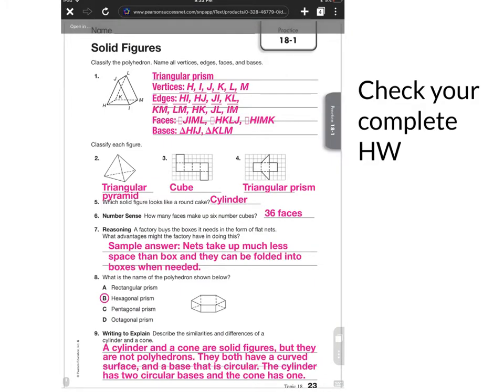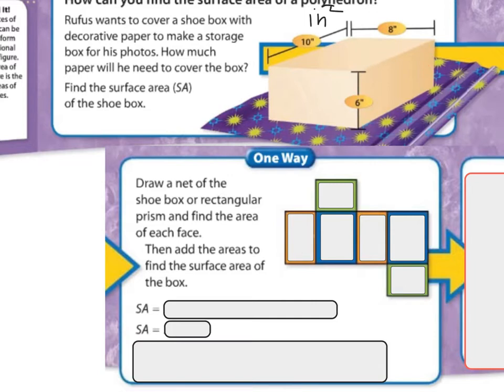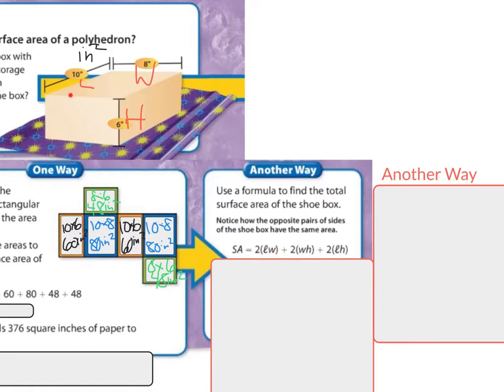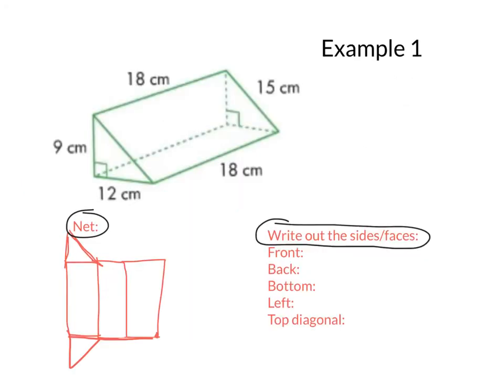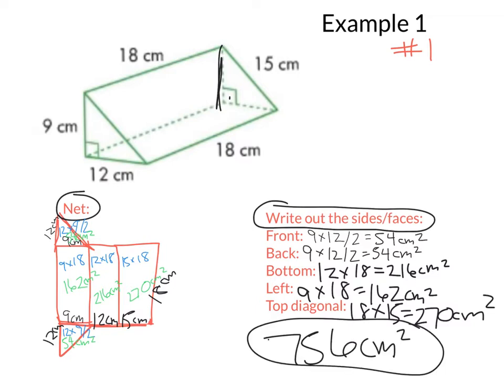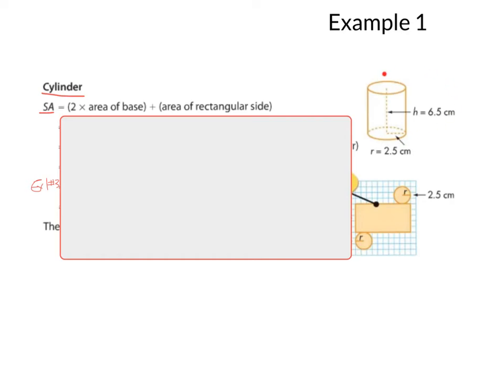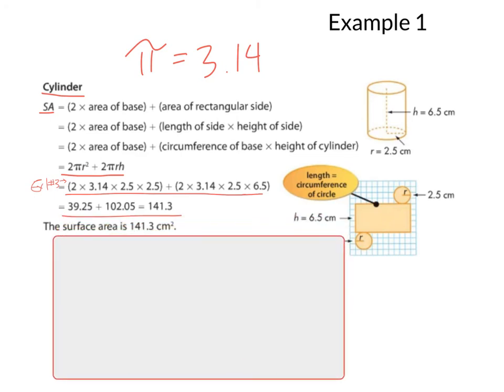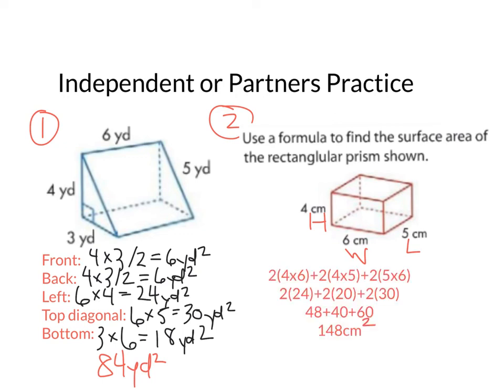18-2 Surface Area